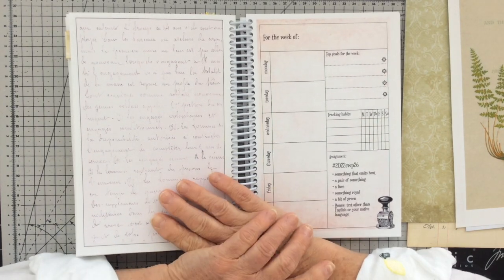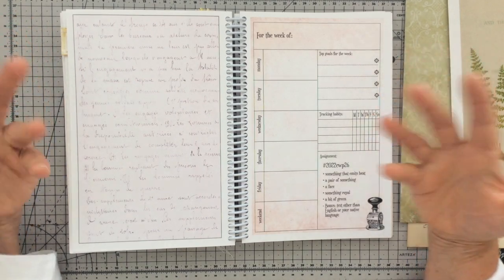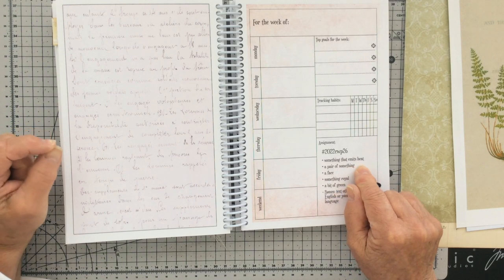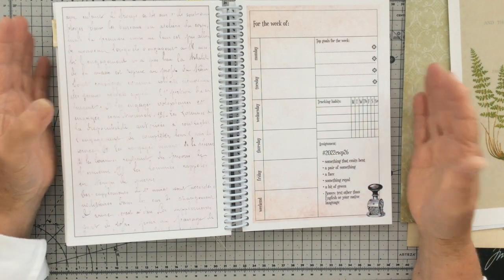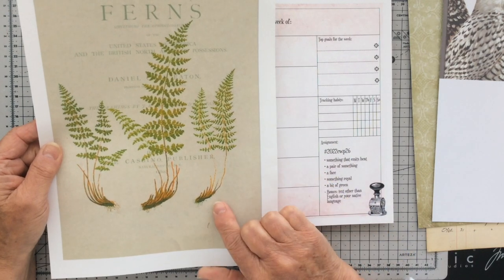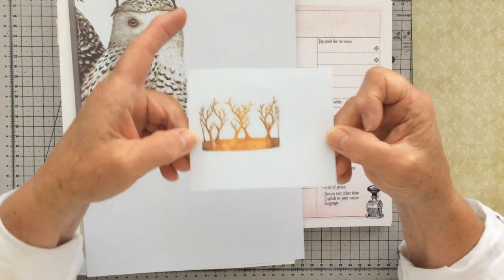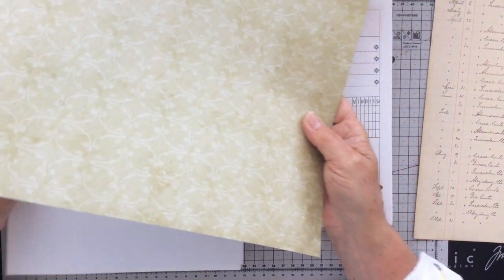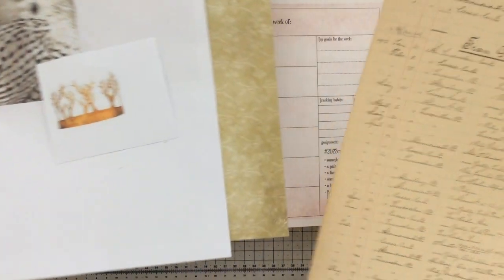2022CWP26 Margarete Miller Collage Challenge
Hi everyone,

this is my week 26 assignment piece for the 2022CWP challenge being hosted by Margarete Miller ( see below for details).

So our prompts for this week were:

'Something that emits heat' map - I went for an obvious choice here and chose the sun.

' A pair of something' - My choice here was for a couple of fern fronds.

'A face' - I had the most gorgeous image of an owls face in my stash so knew I wanted to use that and go with almost a woodland theme.

'Something royal' - My owl image had a woodland crown made of twigs atop his head so that gave me the idea to recreate my own woodland crown and to dispense with the one that was printed on the image.

'A bit of green' - My ferns might have ticked this prompt but I decided to use a piece of TH green card. I pick up the colour with various other bits and pieces on my page too.

Bonus prompt: 'Text other than English or your native language' - I chose some lovely 1912 vintage German ledger paper to work with. It blended beautifully with the distressed edges to the TH green card.

This assignment came together far easier than the one for the previous week but nevertheless I still had a wee struggle with the beech leaves that I'd harvested from my garden and dried. I thought they would be perfect for picking up the colour of the woodland crown but once the two were in situ on my page the colour was all to dominating. So it was back to the drawing board on that one. but it's all a journey and I certainly had fun pulling this page together.

A big thank you to Margarete Miller for coming up with this challenge and my friend Jeff, for nudging me to give it a try.

Margarete Miller’s 2022  Weekly Collage Planner Challenger
Link to Margarete’s YT channel:

Resin Dry-It Silica Sand ( 650gms): I purchased mine from Amazon but it is available directly from Resin8.co.uk